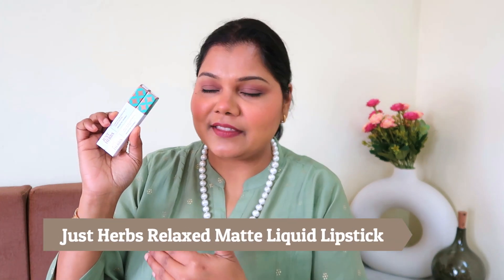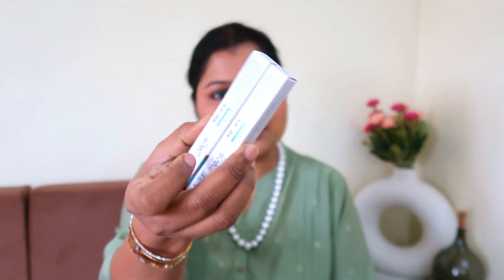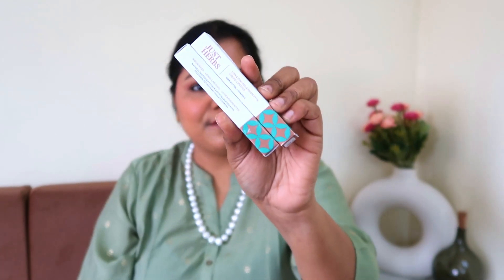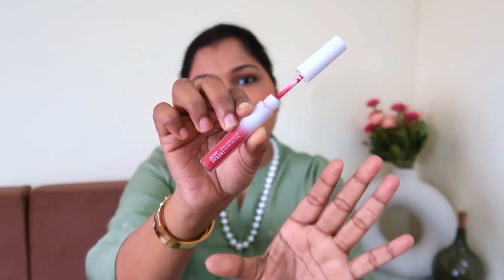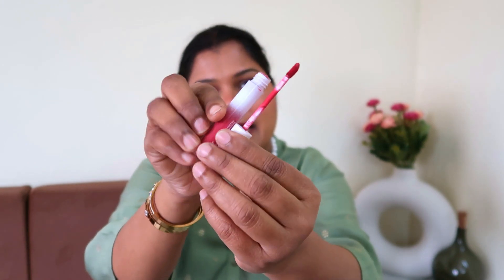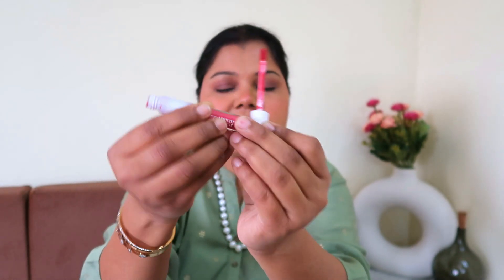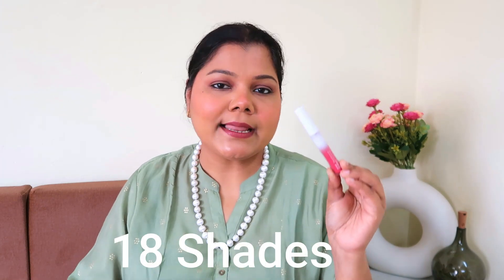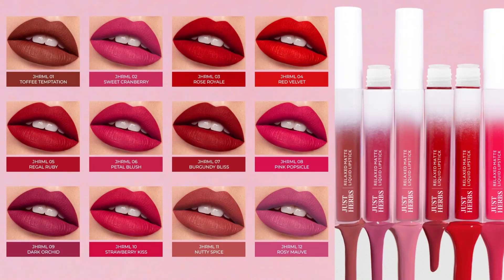*NEW* Just Herbs Relaxed Matte Liquid Lipstick I REVIEW AND SWATCHES I Buy or Pass I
Hello everyone!